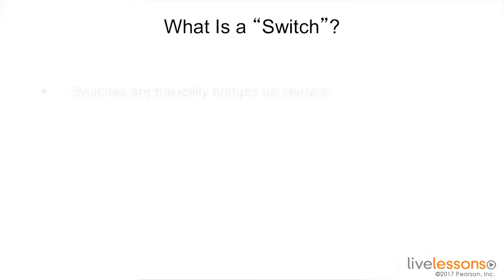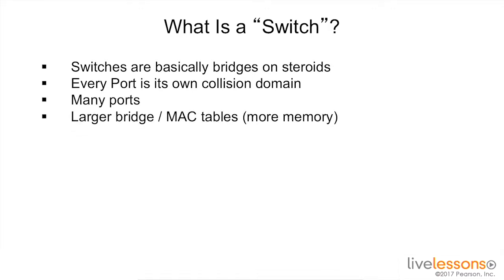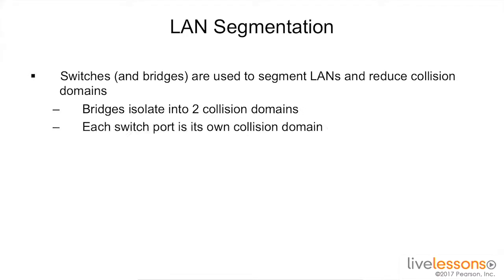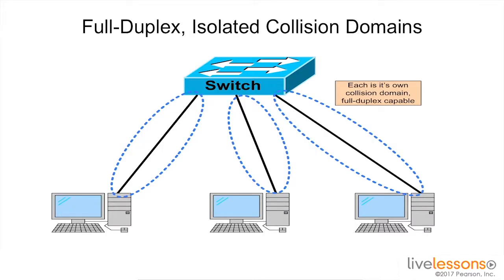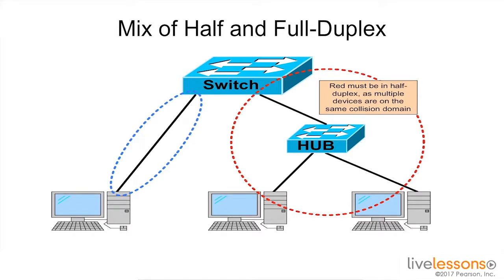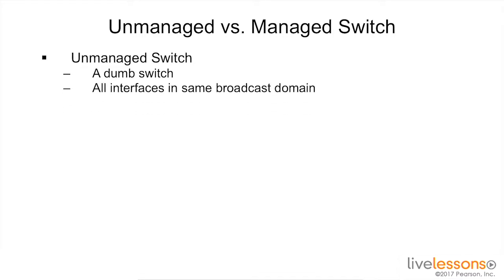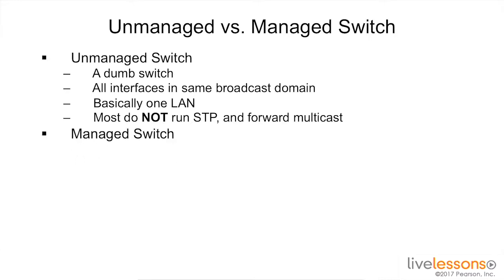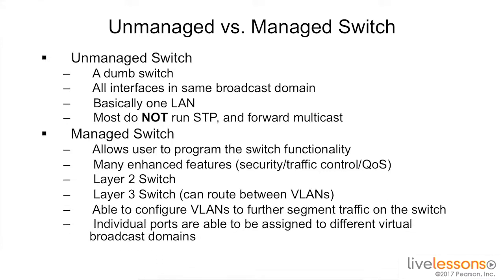3 7 Explain Basic Switching Concepts CCNA Data Center DCIC